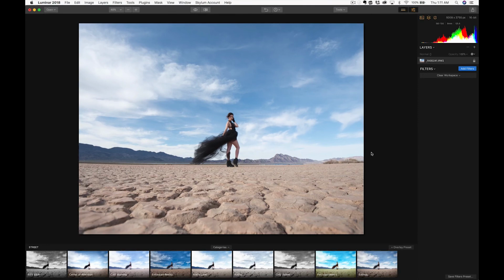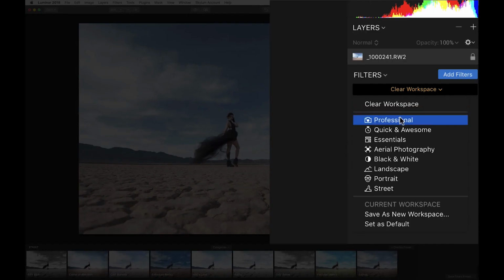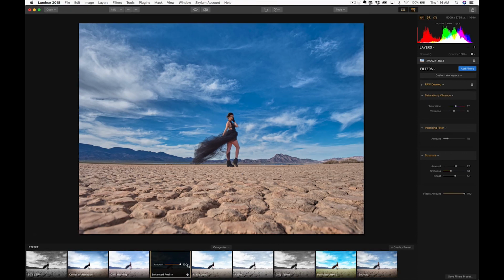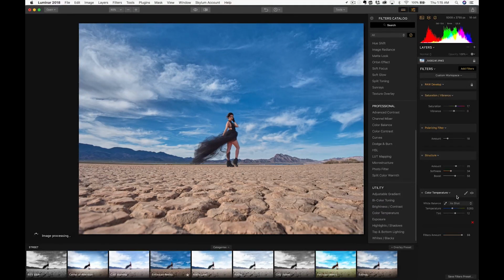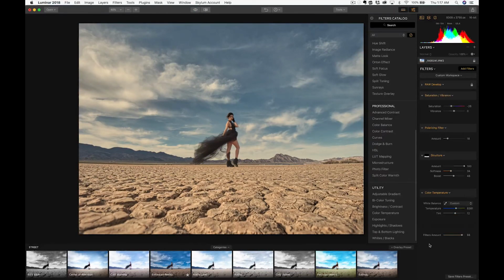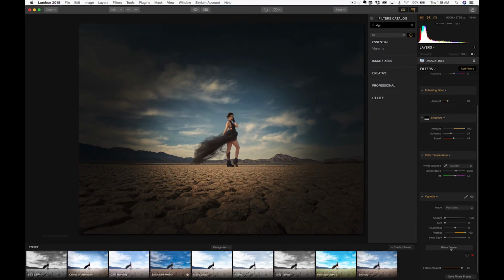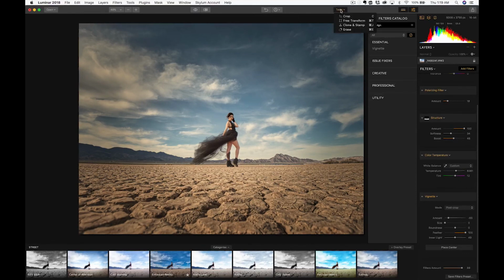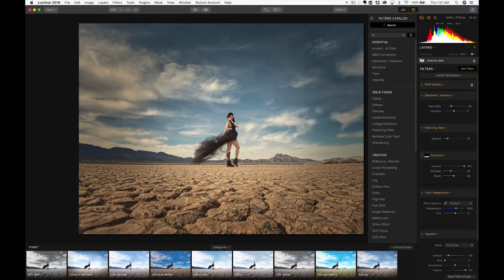Skylum Luminar 2018 – Product Spotlight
Never heard of Skylum? That’s okay. Macphun has now renamed and rebranded to become Skylum. And their new product? Luminar 2018.

These guys are looking to take over your digital workflow—and they mean business.

For both Mac and PC, this tool has something for everyone, giving you complete control over the look and feel of your images. Best of all, the interface lets you customize your entire workflow and create stunning images with little to no effort.

This is the biggest discount they’ve ever offered. Buyers will also get a free upgrade to the version with a Digital Asset Manager (think Lightroom alternative) free. It expires Midnight on June 1.